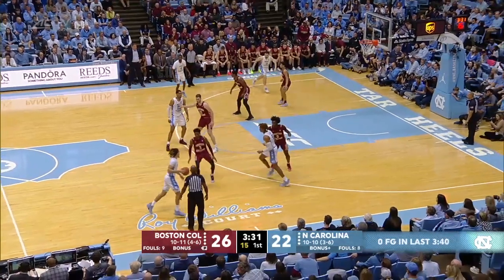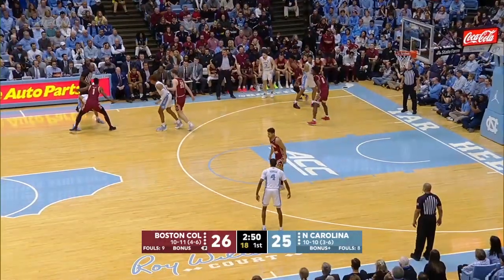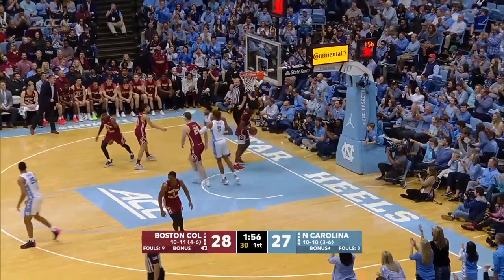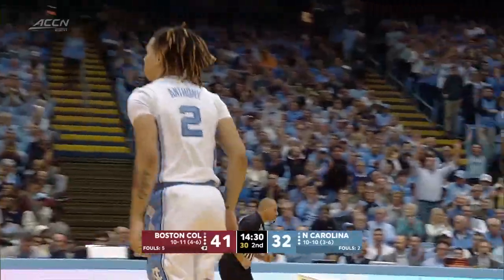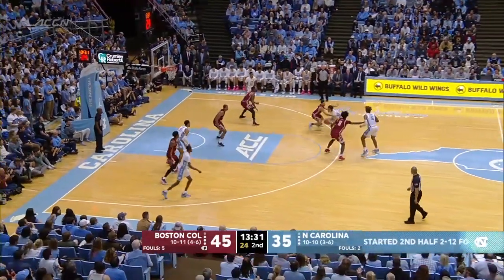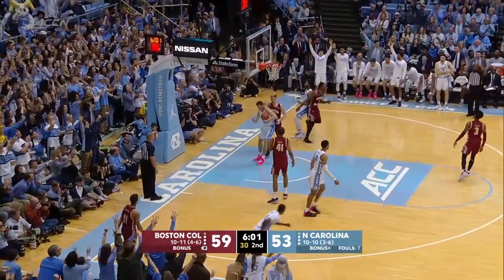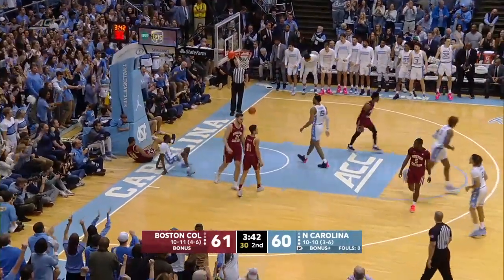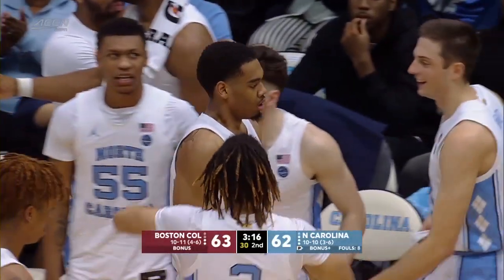UNC Men's Basketball: Heels Lose Late vs Boston College, 71-70